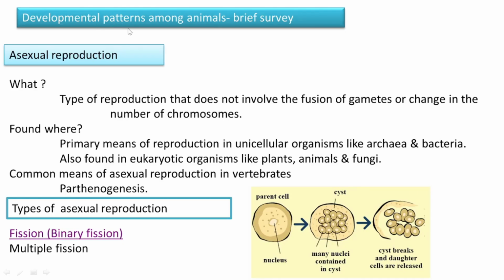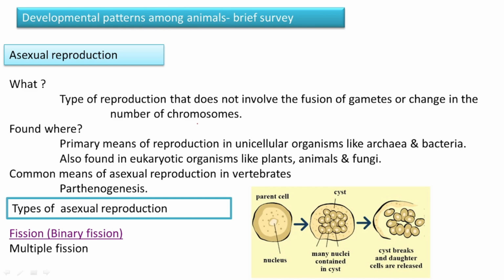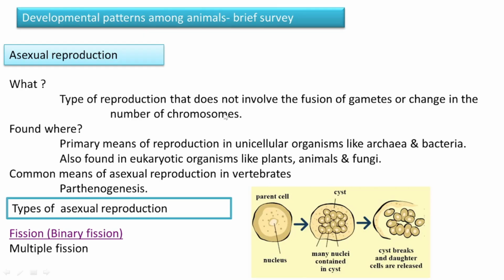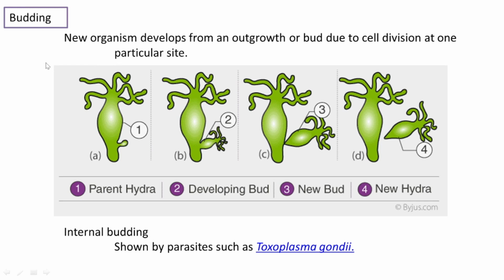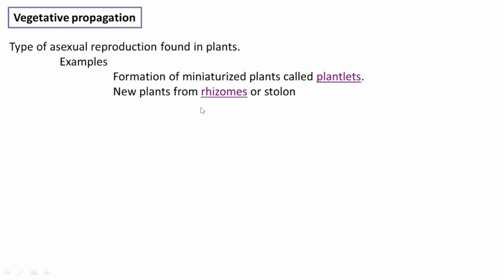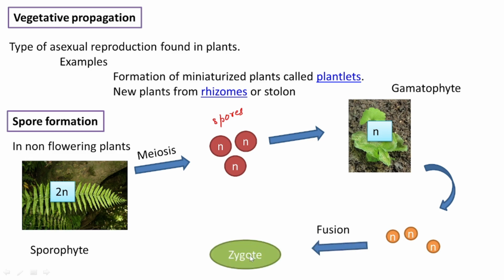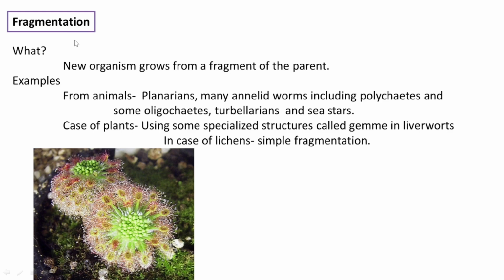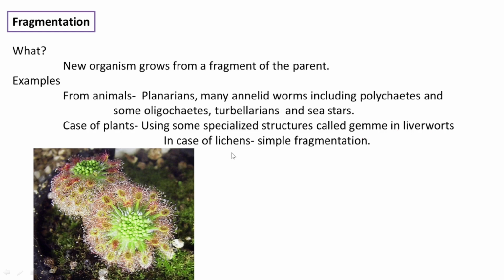ASEXUAL REPRODUCTION | MSc Zoology | SEM III | Dr.Rani.S.Dharan